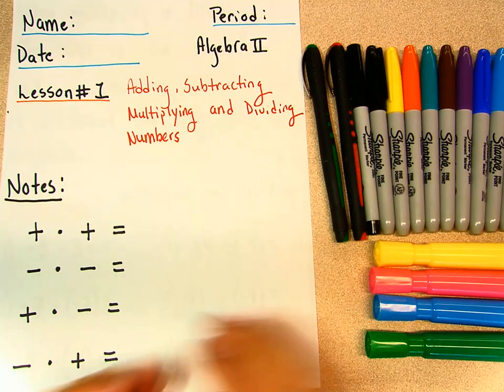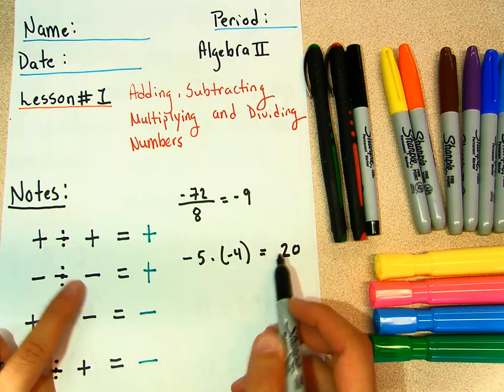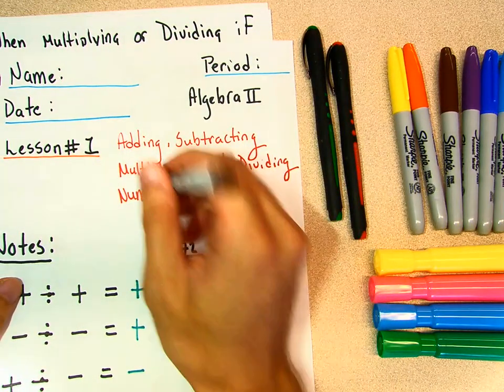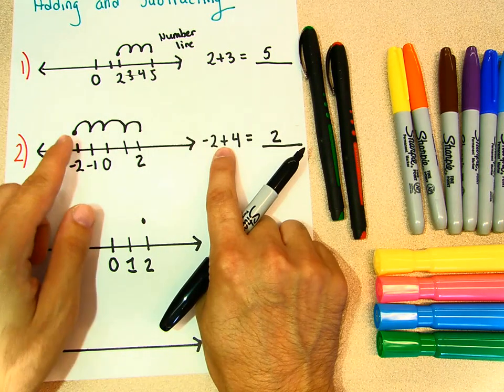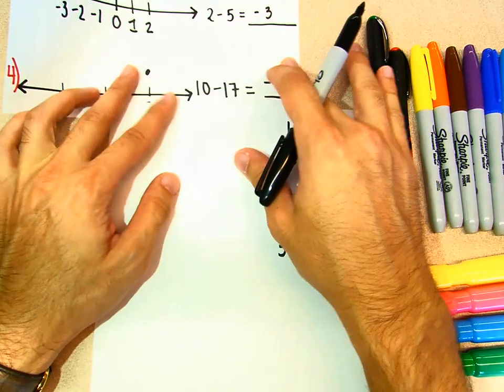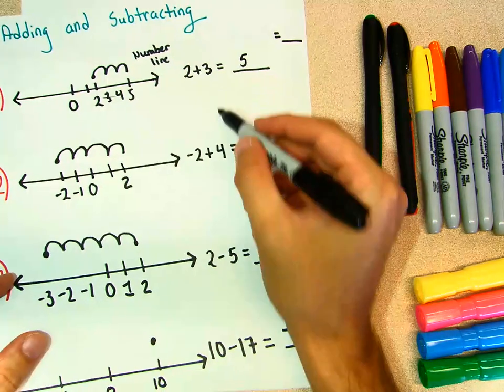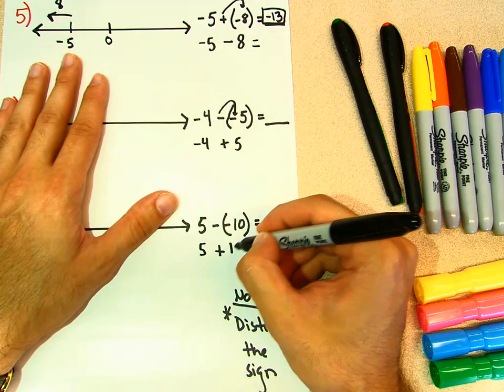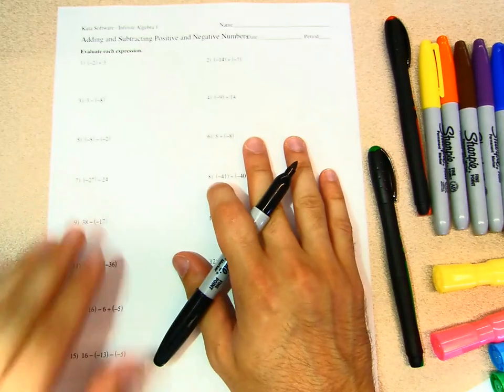Algebra II - Lesson #1 - Properties with Positive and Negative Numbers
Adding, Subtracting , Multiplying and Dividing Positive and Negative Numbers 2018